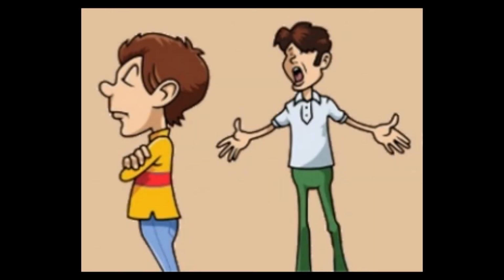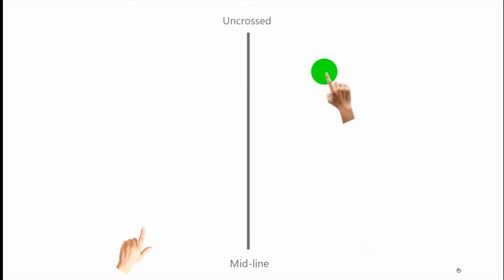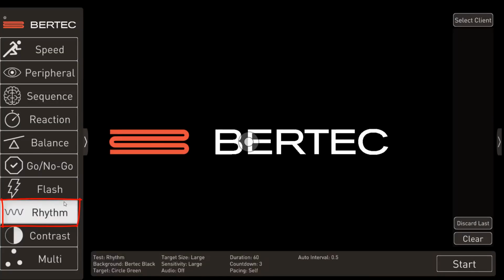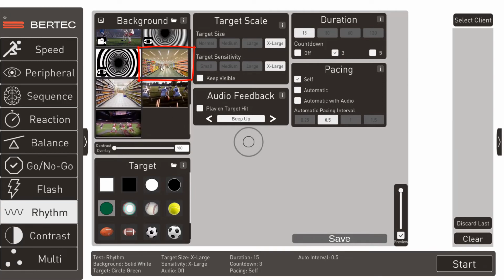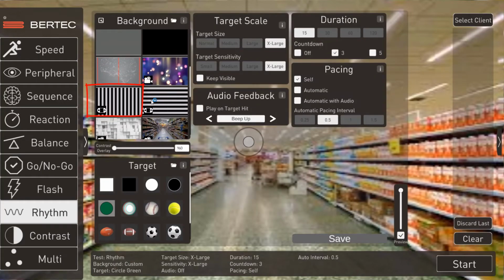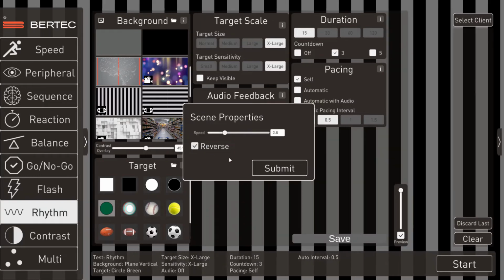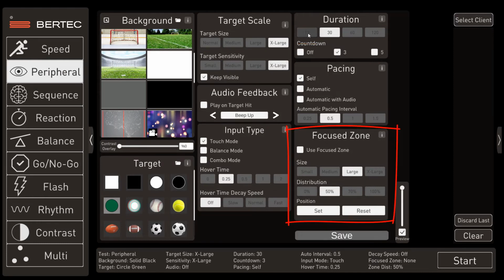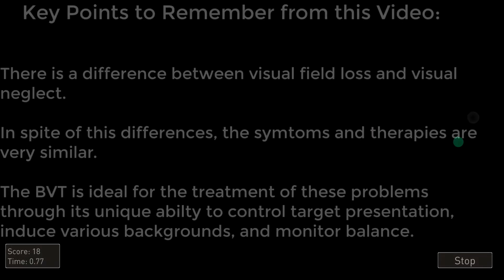Using the BVT: Improving Visual Field Loss and Visual Neglect Deficits